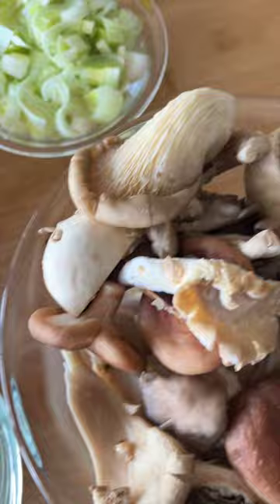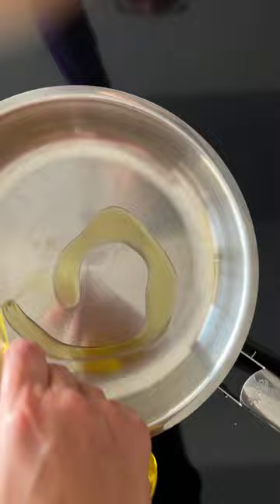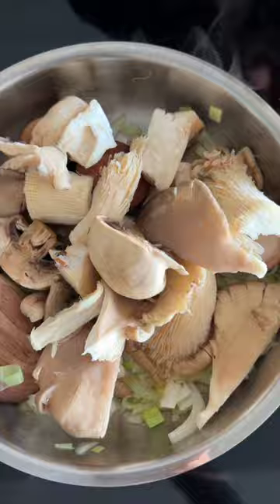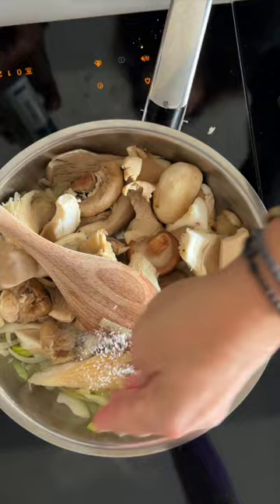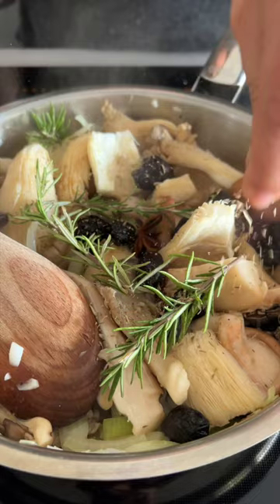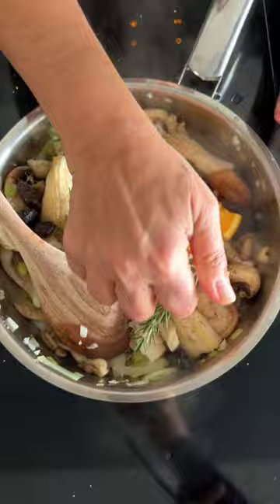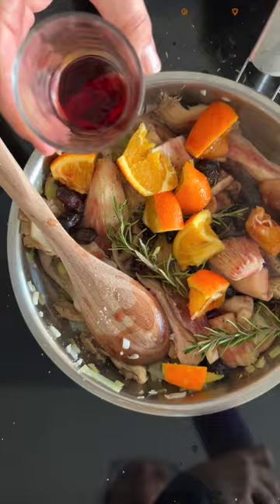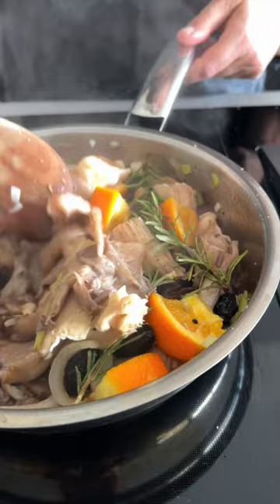Braised Mushrooms with Wrinkled Olives and Oranges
These braised mushrooms with wrinkled olives and orange take their cue from other traditional Greek recipes that call either for seafood, such as squid or octopus, or pork, cooked with oranges and olives. But there is a huge difference. Mushrooms are a kind of delicious functional food – a super food -- and they are gaining in reputation as a great replacement for red meat and a salve against Alzheimer’s. Indeed, research shows that mushroom consumption a few times a week has a beneficial effect on slowing the progress of Alzheimer’s Disease. Mushrooms are an important component of the Greek diet. The caps are the healthiest and most beneficial part of the mushroom – and also the meatiest. You will be surprised, too, at how delicious a cooked orange, peel and all, can be! As for the olives, I like the mild flavored wrinkled black Greek throumbes, with their oily, pleasantly “leathery” texture.

Here's what you'll need for the recipe:
Ingredients
1 ½ pounds mixed mushrooms oyster, shiitake, button, cepes
½ cup extra virgin Greek olive oil
1 large leek trimmed, washed and coarsely chopped
1 fennel bulb trimmed and chopped
4 garlic cloves chopped
1 orange preferably organic, cut into chunks with the peel on
1 star anise
10 – 12 wrinkled black Greek throumbes olives
2 rosemary sprigs
1 cup red wine
1 teaspoon dried Greek thyme